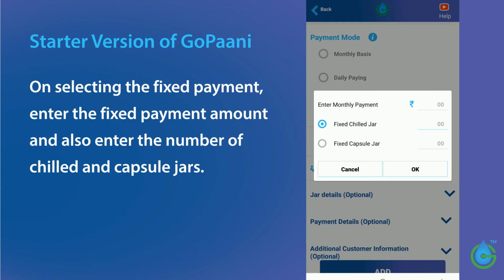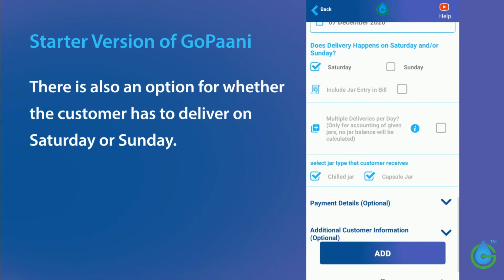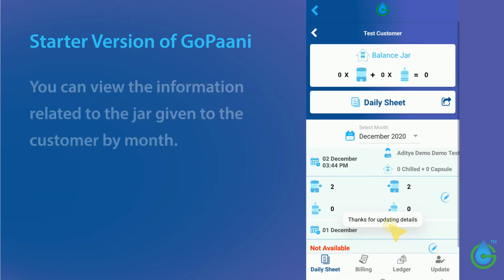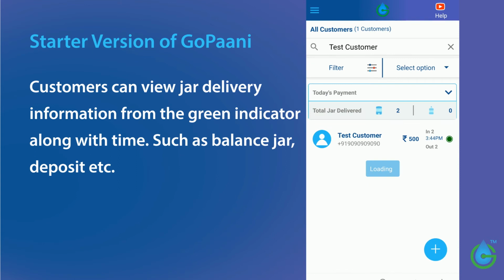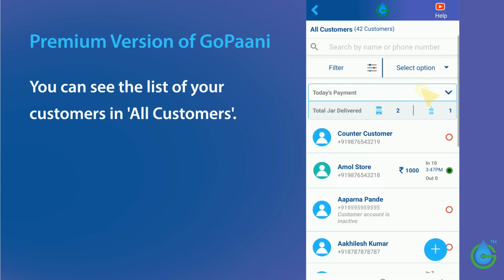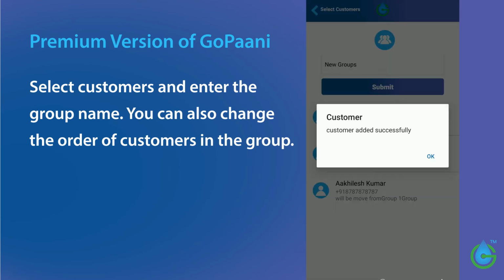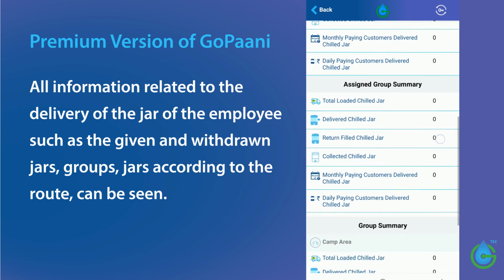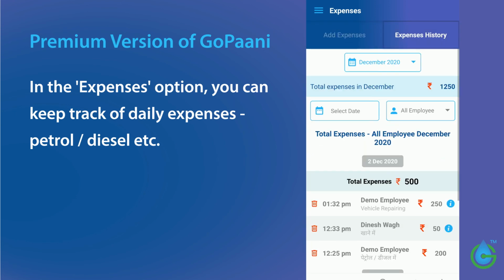Starter And Premium Version of GoPaani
0:00 Starter Version of GoPaani
0:24 Add Customers
3:10 Premium Version of GoPaani
3:22 Add Groups
3:50 Add Employees
4:40 Add Products
4:51 Add Expenses
5:04 Jar Reports

GoPaani helps you to manage your water delivery business.

The video is about GoPaani features offered in the Starter and Premium version.
If you do business of water delivery, click to create an account. And if you are a customer then download 'Customer App’.

Login with the registered mobile number and password.
After login you can view all customers
To add a new customer, click on the ‘add’ button and select ‘new contact’.
Enter customer related information - their name, type of payment - monthly/ daily / fix. On selecting the fixed payment, enter the fixed payment amount and also enter the number of chilled and capsule jars.
Enter the phone number and select the group.

Jar description
- You can enter the specific rate for each jar and then the month.
- Choose the option based on when to deliver to the customer - everyday / alternate day / few days of the week and enter the date from which you have to start delivering.
- There is also an option for whether the customer has to deliver on Saturday or Sunday.
- Select the option to show the jar count on the bill.
- Select the option if the customer receives multiple jar delivery per day.
- Select which type of jar to deliver to the customer.

Payment Details - Enter the amount of deposit.

Everyday jar delivery- Enter information related to the customer's every day jar delivery, how many chilled and capsules jars were given and returned. You can view the information related to the jar given to the customer by month.

Billing Option - you can see the information of the total bill of the customer by the month and also the dues of the previous month.

Payment Option - you can enter the information on receiving payment from the customer and you can also see the details of previous received payment.

Today's Payment - you can see the payment collection of customers who make daily and monthly payments.

PREMIUM

The premium version of GoPaani has more features available to you. You can see the list of your customers in 'All Customers’ and groups in the ‘group’.

Employee Management - Enter and submit information related to the employee. You can view all information related to the delivery of the jar of the employee such as the given and withdrawn jars, groups, jars according to the route, can be seen.

Drawer - In the drawer button there is a facility provided for messaging. You can send a direct message to the customer from here.

Products - In the ‘Products’  option you can add products you wish to sell and set their price.

Jar Report - In the 'Jar Report' option you can view or download samples of all types of reports of GoPaani.

Contact the representative of GoPaani for 'Start the customer app' service.